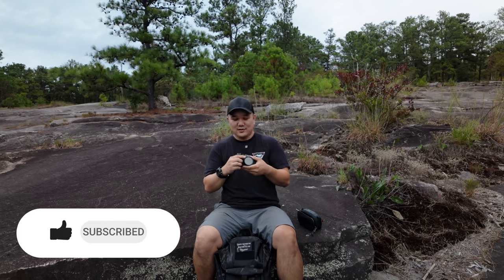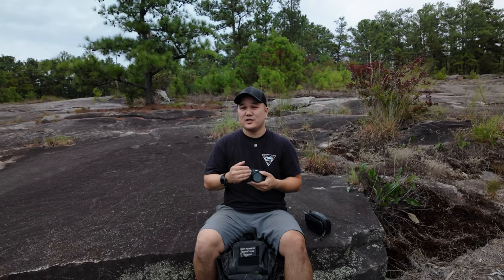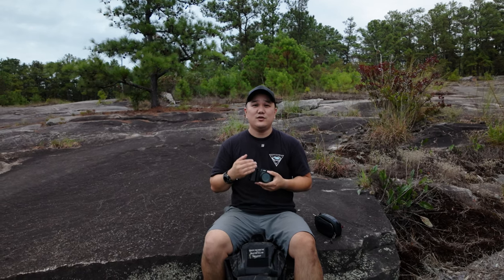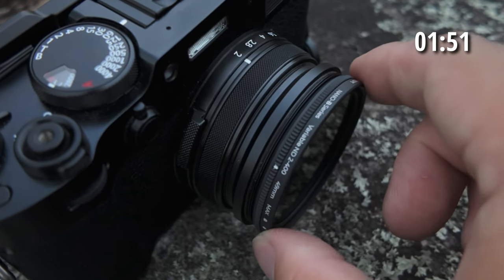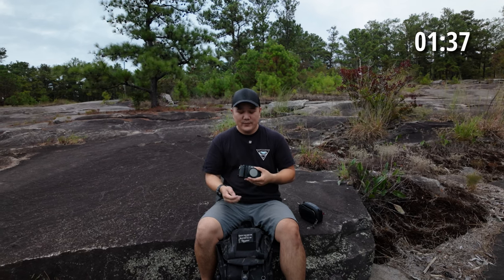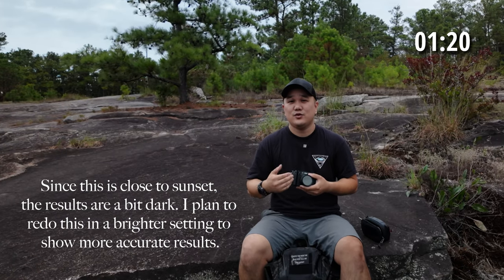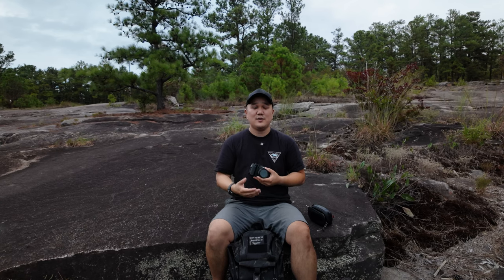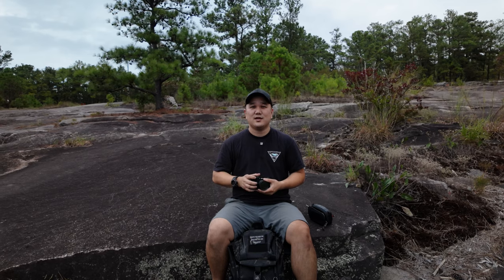K&F Concept Variable Neutral Density Filter | Budget Option First Impressions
Trying out a few VND filter for my Fujifilm X100VI.  Before I dive too deep into all the filters out there, I thought I would try this budget option by K&F Concept.

0:00 Intro
0:47 First Impressions
1:26 Into Examples
1:45 Wrap Up

K&F Concept VND Filter